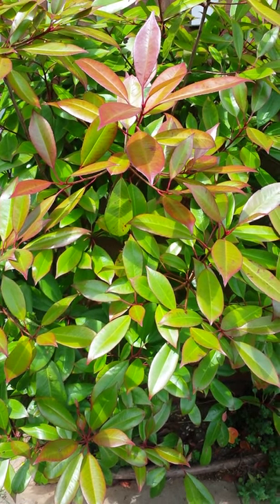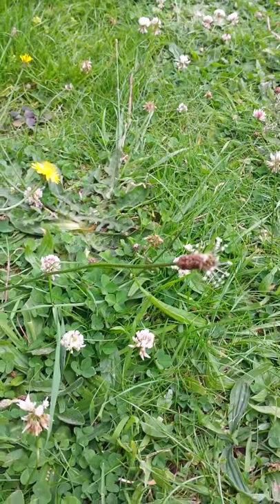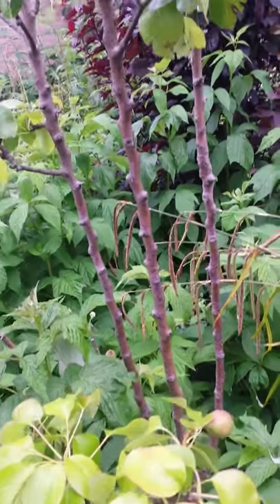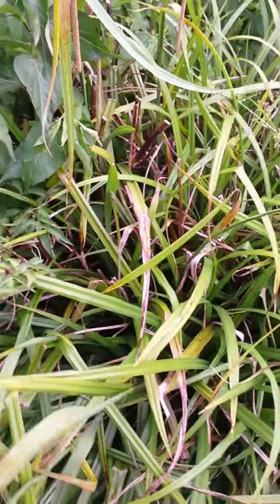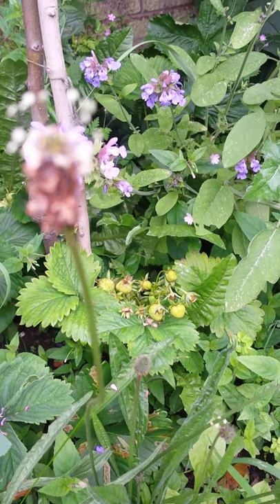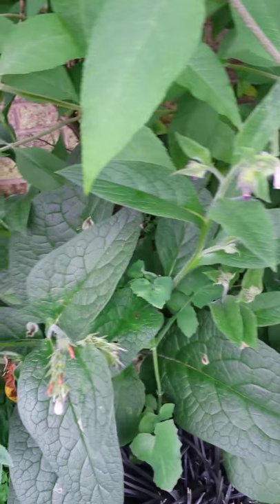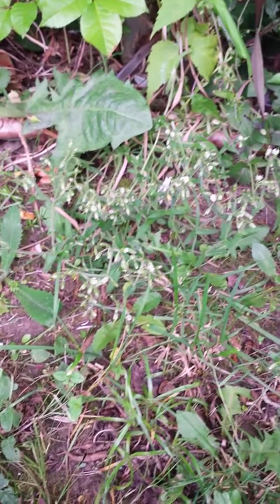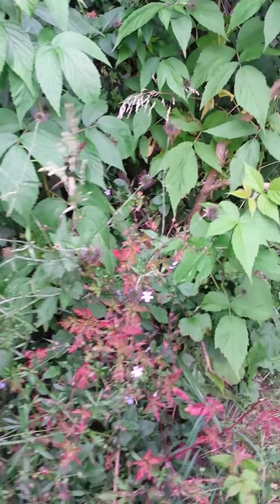Zenith point in the front garden - July 2015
A continuing look at observing the growth in the garden looking at edibles, herbs and natural cycles